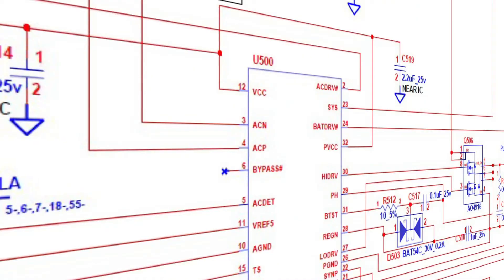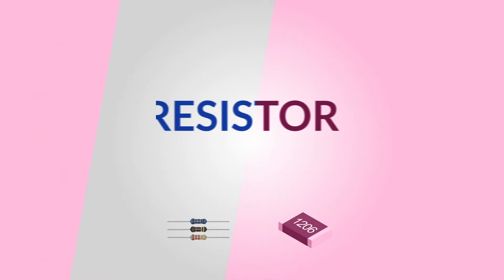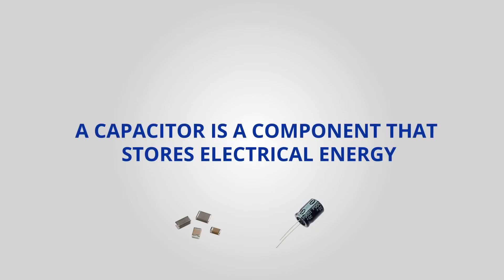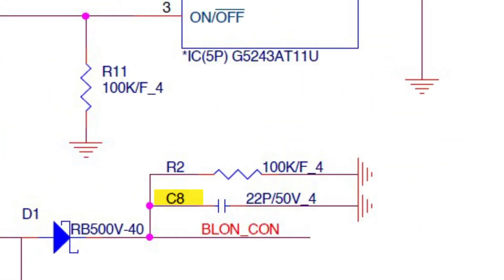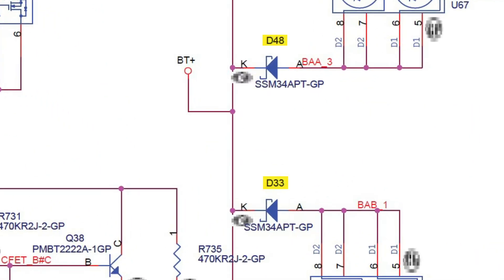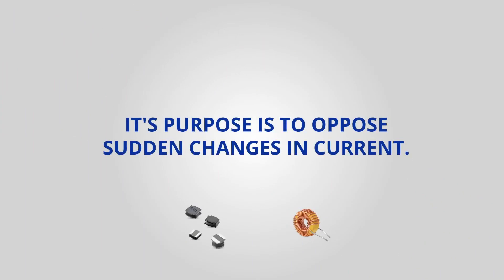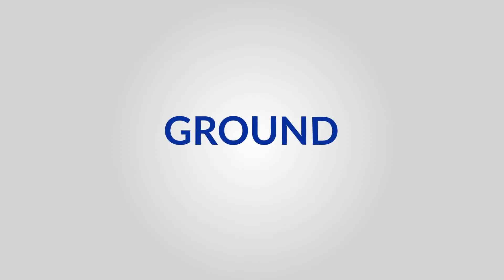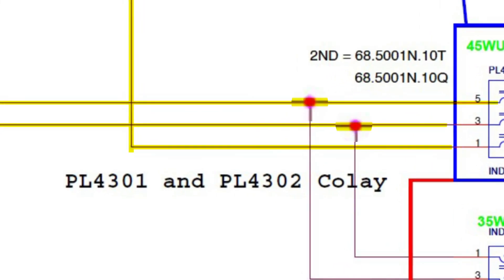What is a Schematic Diagram? How to Read laptop schematics.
Learn how to read Schematic Diagrams and how to use them in laptop repairs.

If you are in Ghana and need to fix your Laptop Computer, contact Dr. Laptops on 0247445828. Location: Near Green FM, Community 16-Lashibi-Tema.